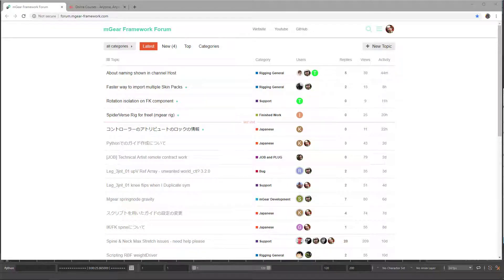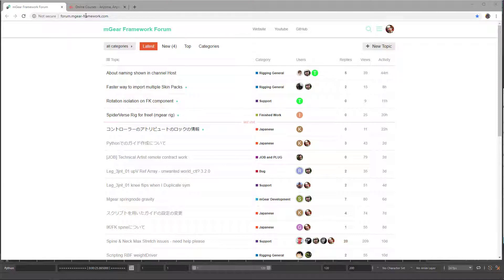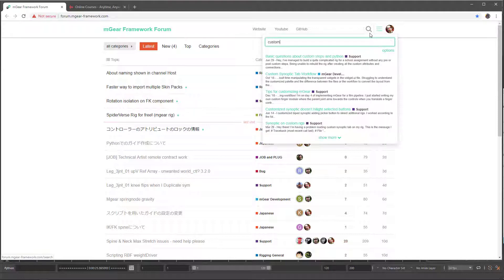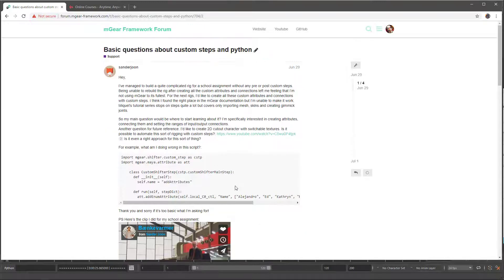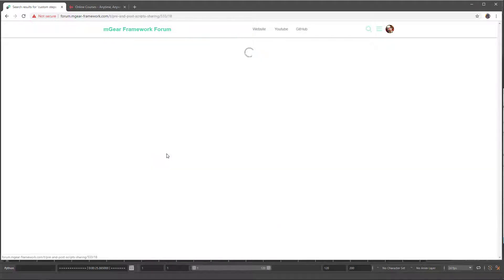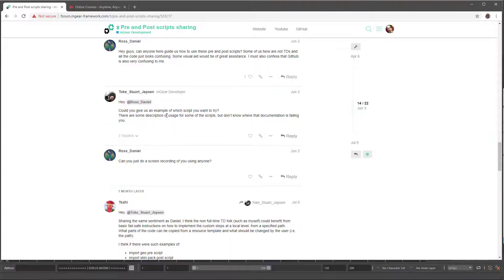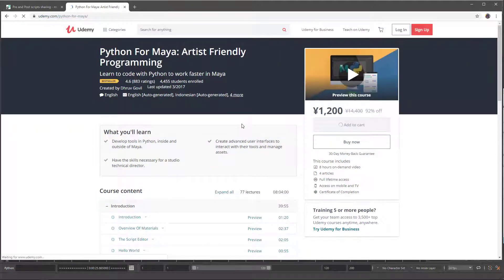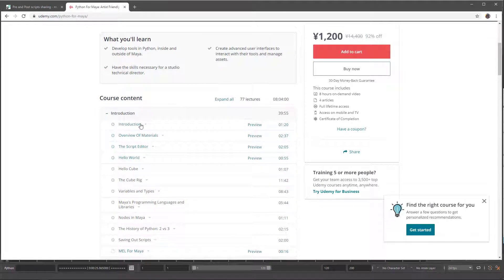mGear Basics 2: 21 resources and where to find help